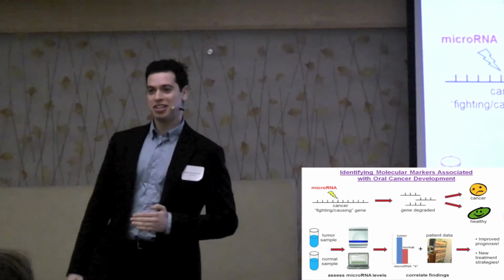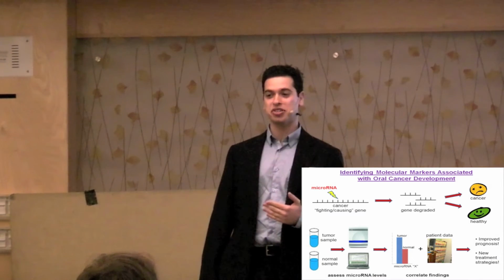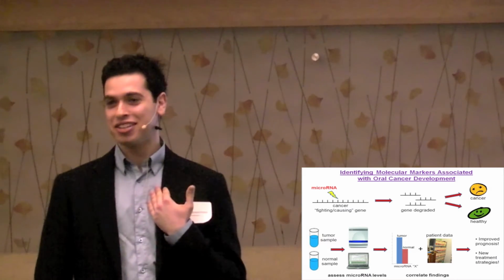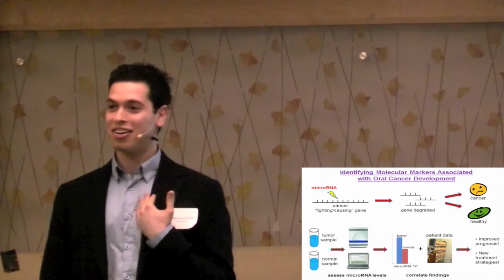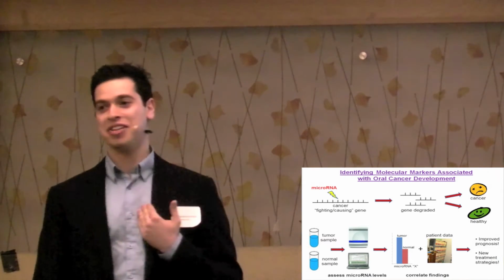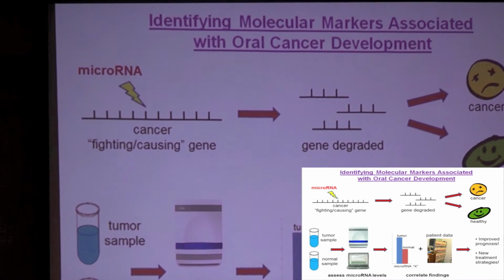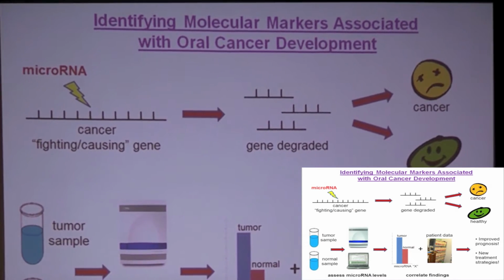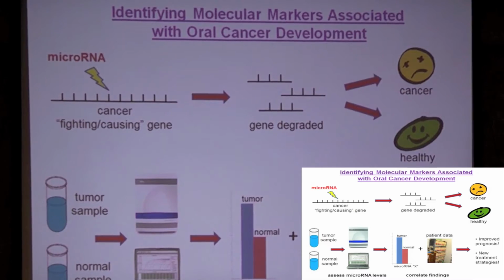Three Minute Thesis (3MT) - Semi-Finalist Mike Gorenchtein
Mike Gorenchtein from the UBC College for Interdisciplinary Studies (Oncology) presented in the inaugural UBC Three Minute Thesis (3MT) competition on "Identifying Molecular Markers Associated with Oral Cancer Development".